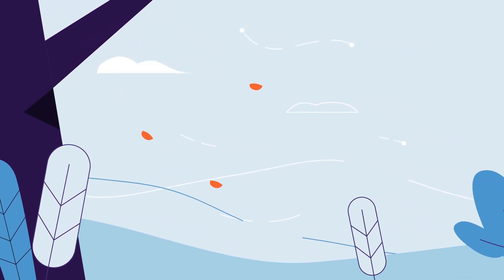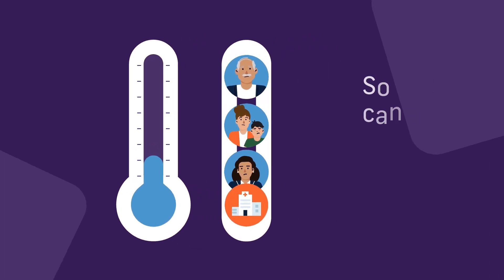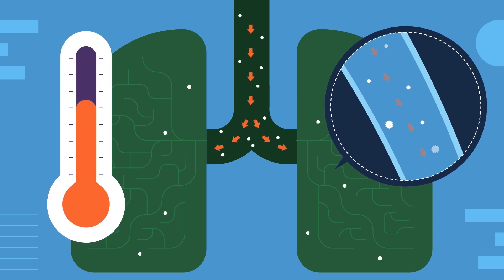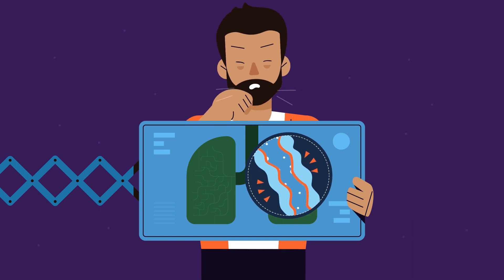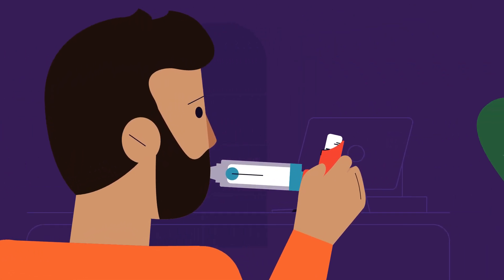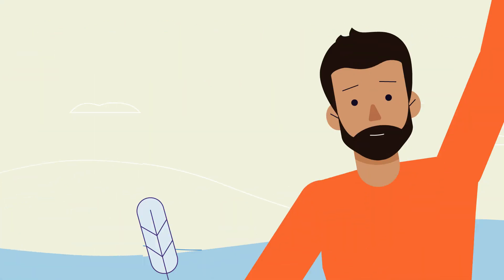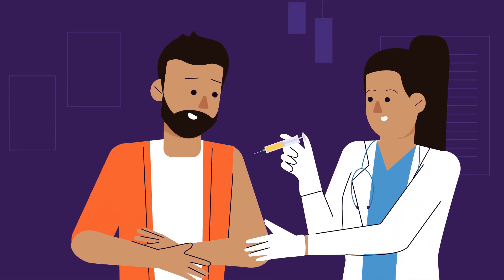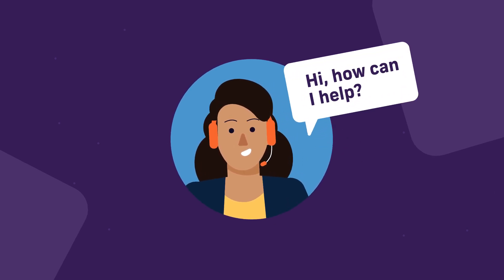Asthma Australia - How cold dry air affects your asthma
We know winter can be challenging for people with asthma. It’s another burden to manage. But there are steps you can take to breathe better this winter.